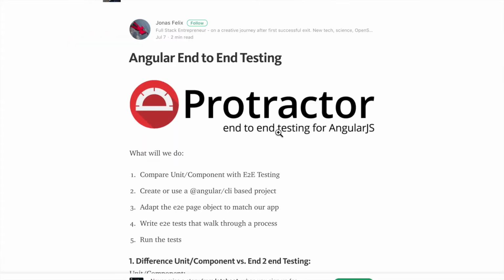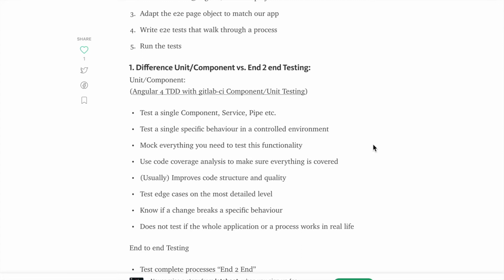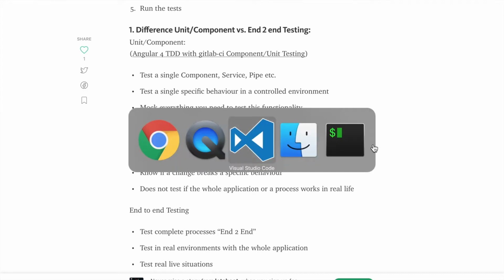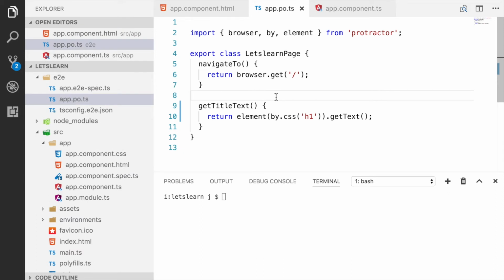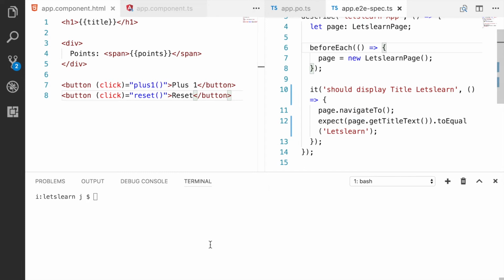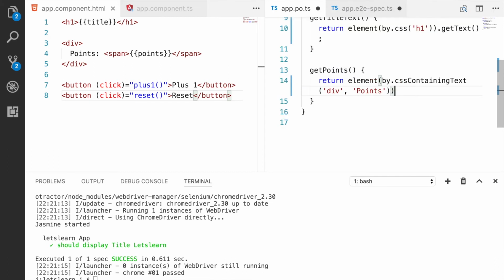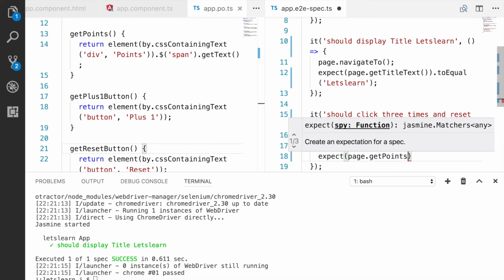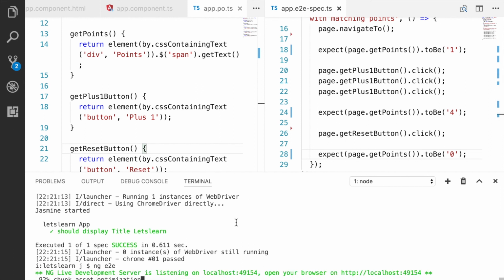Angular 4 End to End Testing with Protractor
What we'll do:
1.) compare component/unit testing with e2e Testing
2.) look at a simple @angular/cli based app
3.) write matching page object for ui to get a grip on the elements
4.) write walk through test for the ui

Follow us to get weekly videos and articles about Full Stack JavaScript (TypeScript) development: